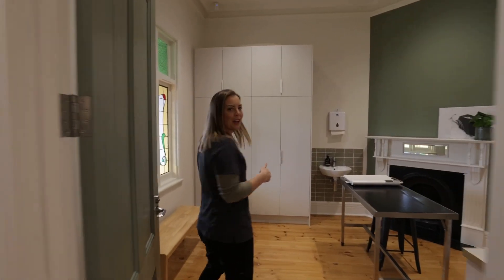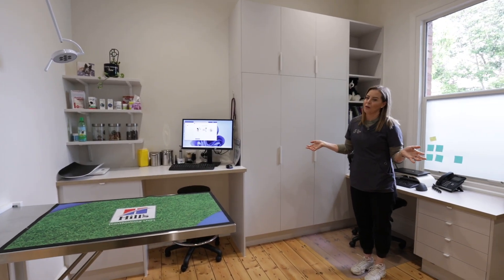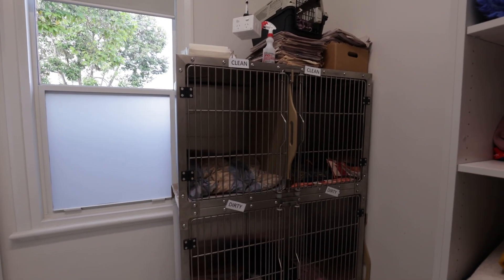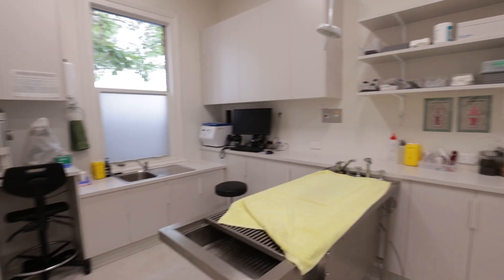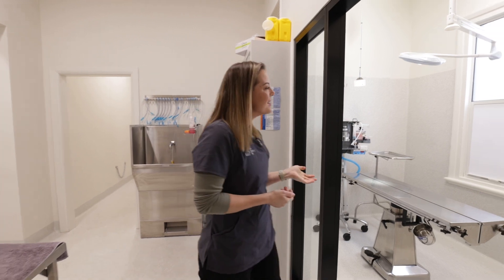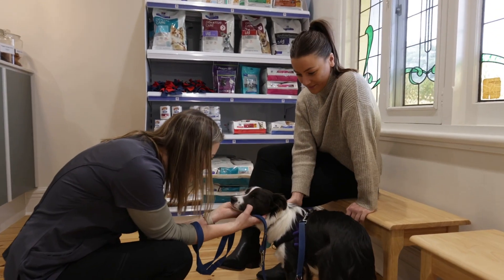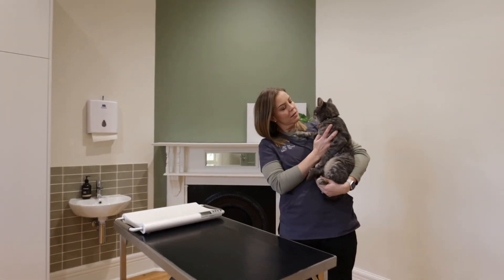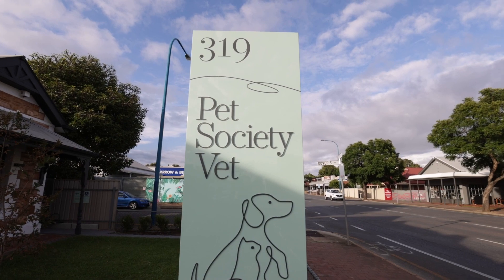Dr. Jess Paterson | BOQ Specialist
Dr. Jess Paterson always wanted to own her own practice but wasn't sure if it would ever be possible. Thanks to the support from BOQ Specialist, she's now the proud owner of Pet Society Vet in South Australia.